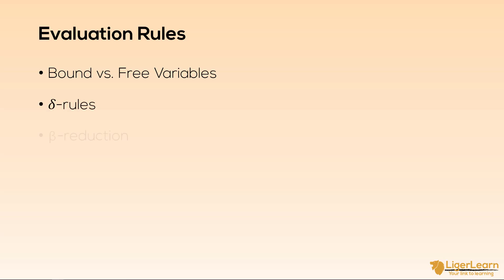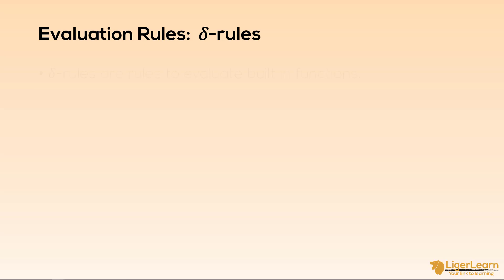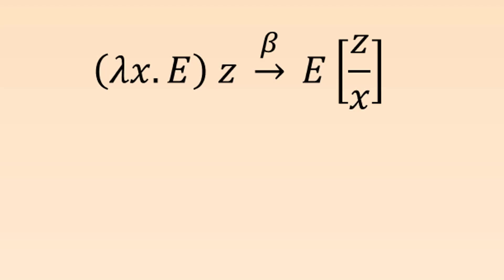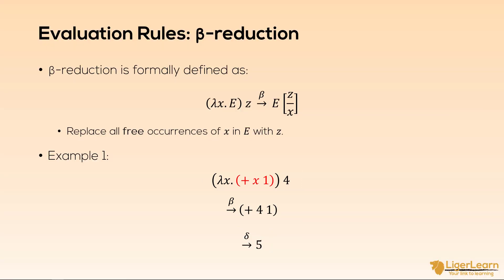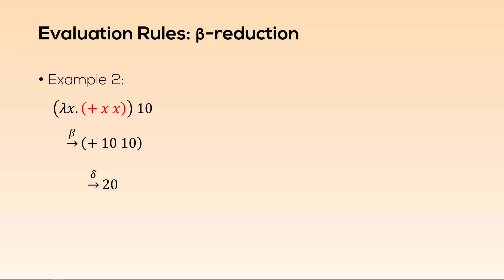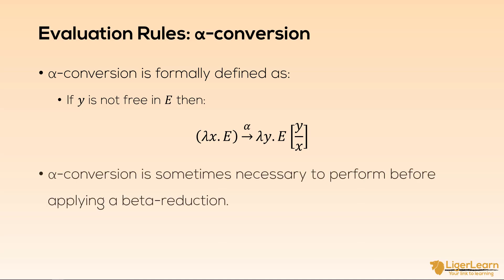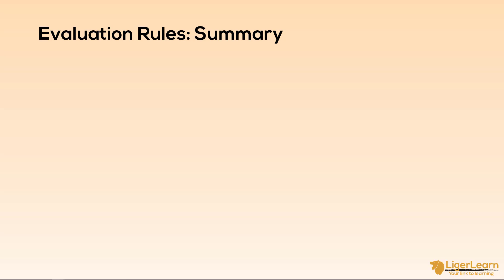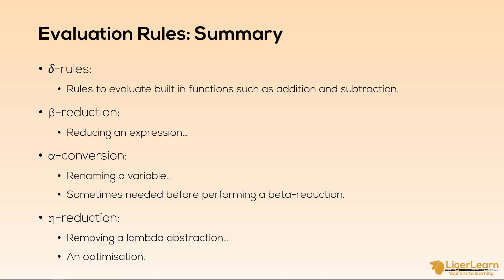Lambda (λ) calculus evaluation rules (δ, β, α, η conversion/reduction)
In this video we discuss the way in which you can evaluate a lambda calculus program/expression using a number of rules (delta rules, beta reduction, alpha conversion and eta conversion).

Contents:
00:30 - Video Contents Summary
00:52 - Bound vs. free variables
01:52 - Delta (δ) rules
02:31 - Beta (β) reduction
11:12 - Alpha (α) conversion
14:19 - Eta (η) conversion

This video is a clip from a longer video where we explore the lambda calculus in much more depth. See the whole video, "Lambda Calculus Primer"